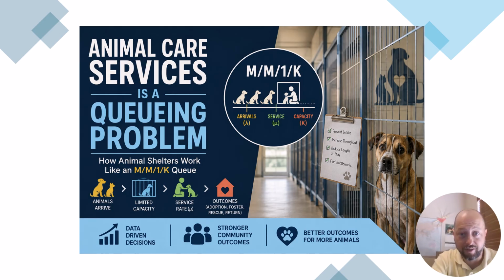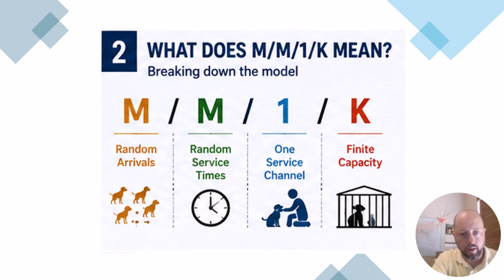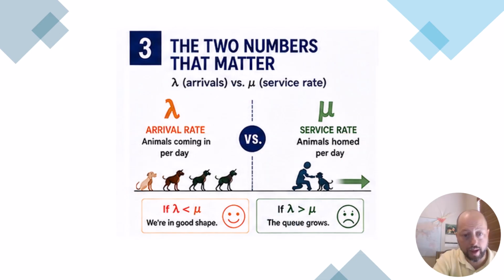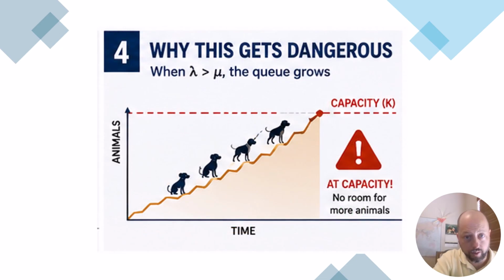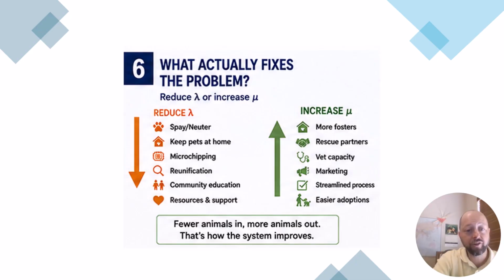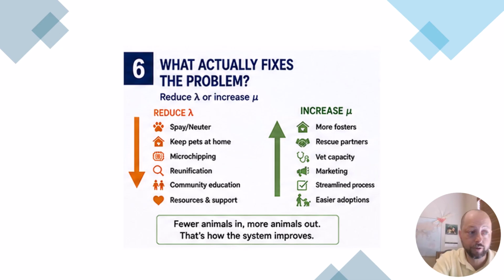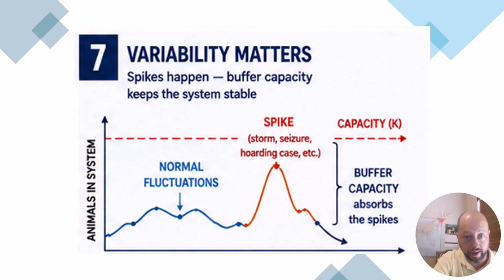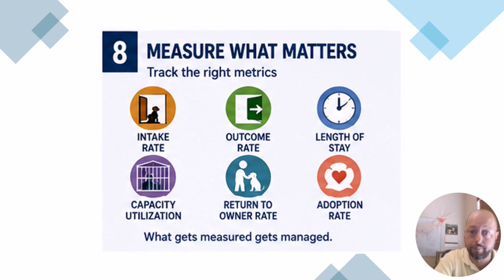Animal Care Services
How making animal care services work better is an engineering problem